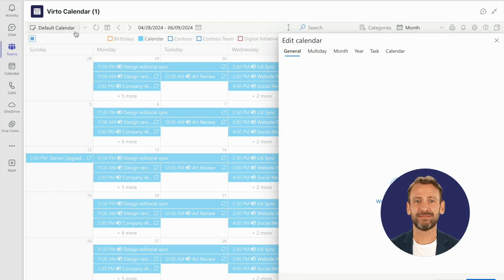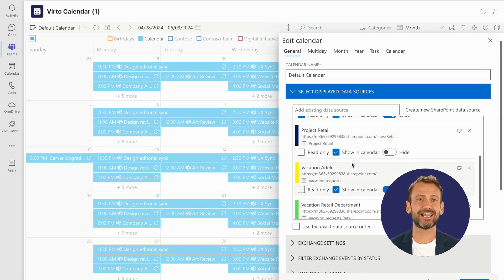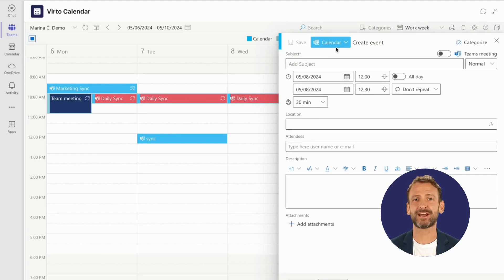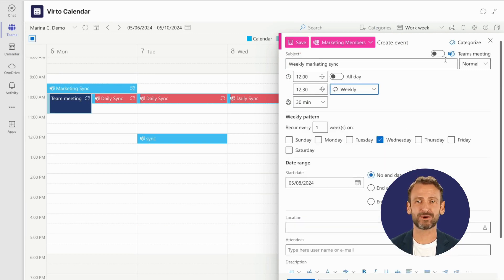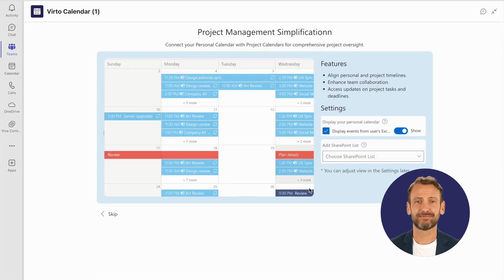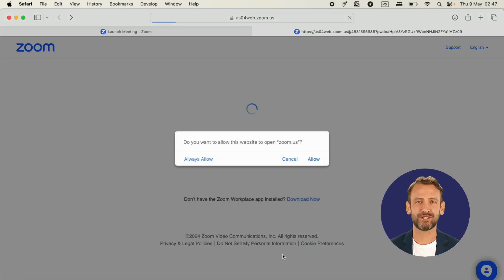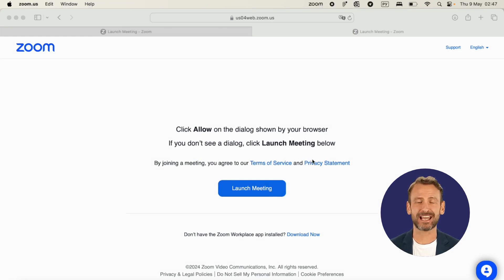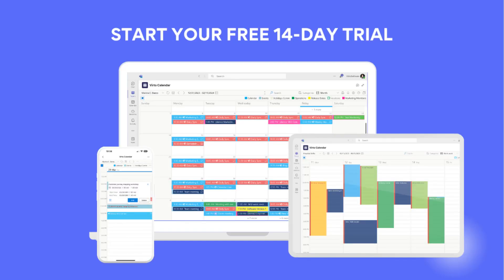Virto Calendar App for Microsoft Teams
Welcome to Virto Calendar App–a tool that will help you to merge all your calendars in one place in Microsoft Teams or SharePoint Online. In this video, we'll show you the main features of the Virto Calendar App for Teams.